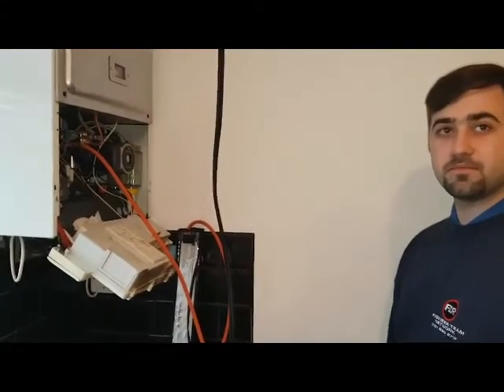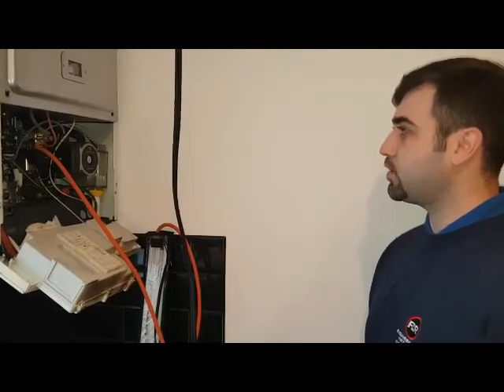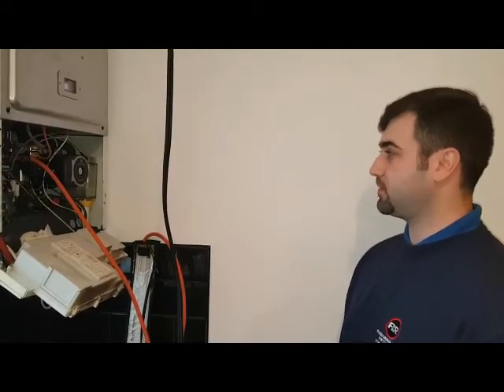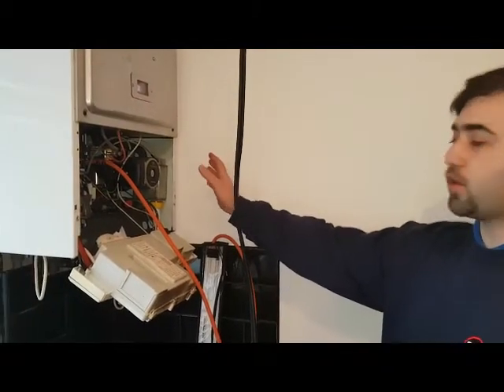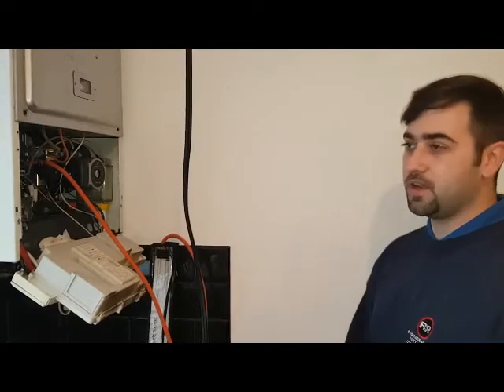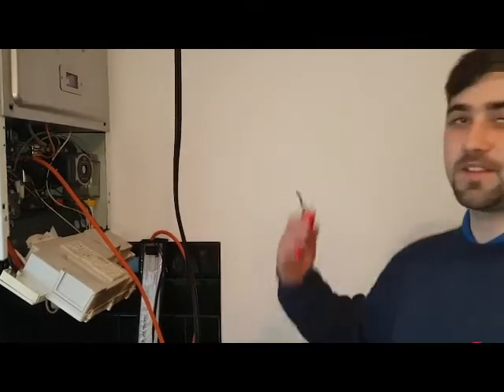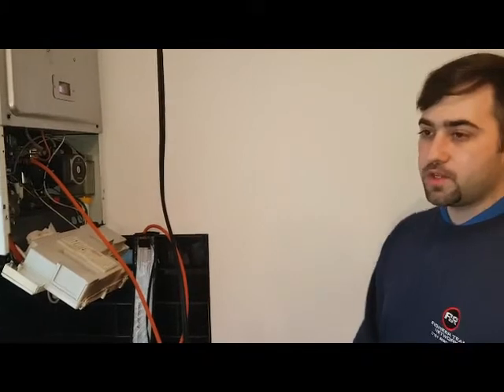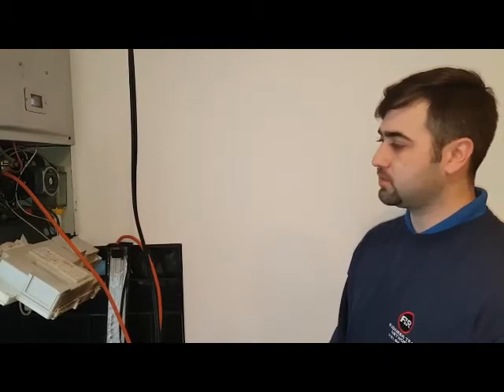Masterful Engineer Programme Traning With Tony Morgan and Gyulen Kerim | A+R Boilers